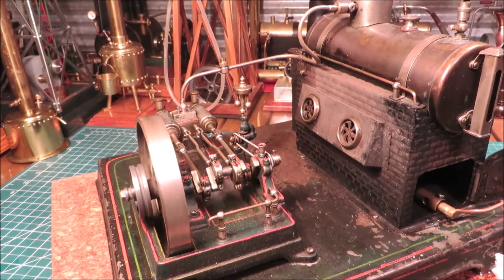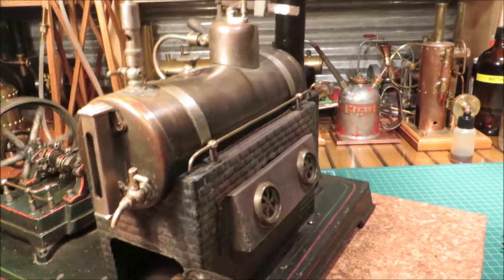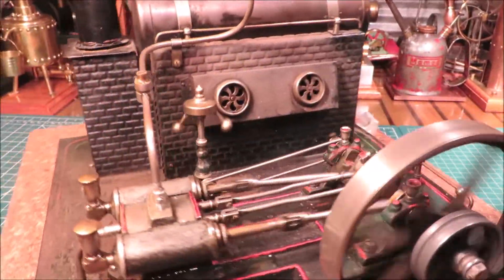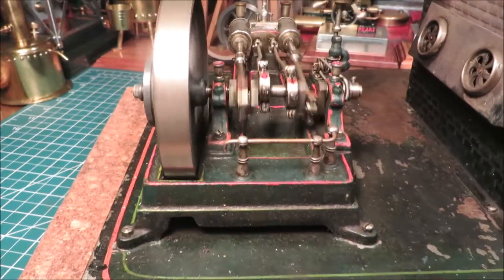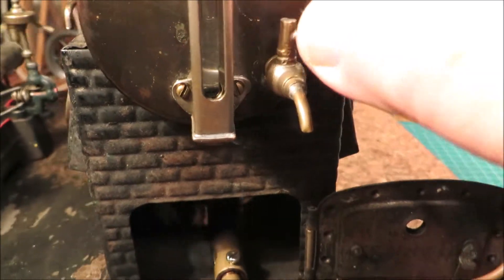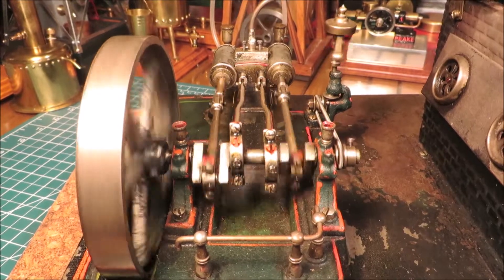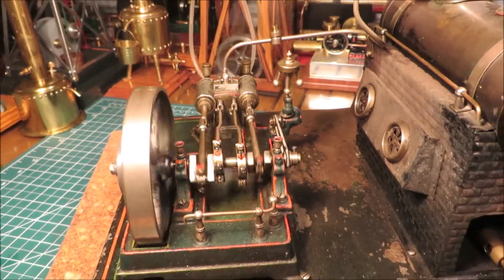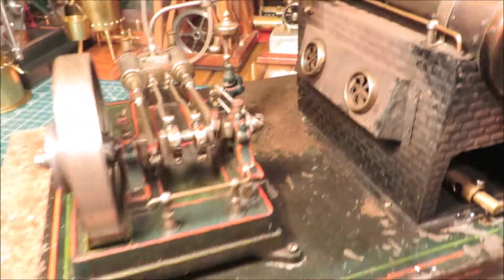Model Steam Engine German Doll 365 Toy Steam Engine running on live steam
Doll 365 engine that I won in the Inaugural Office of Steam Forum's Engine of the Month lucky draw.